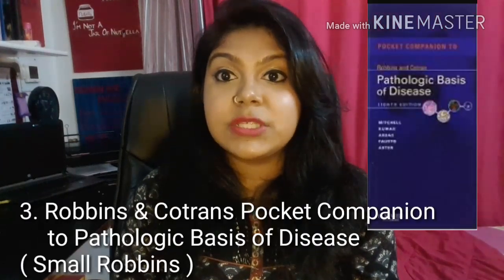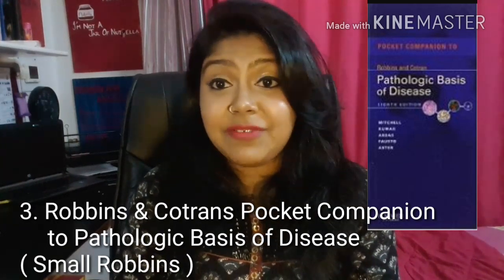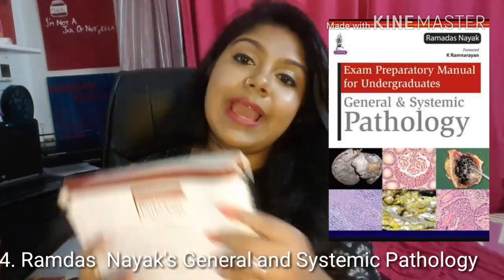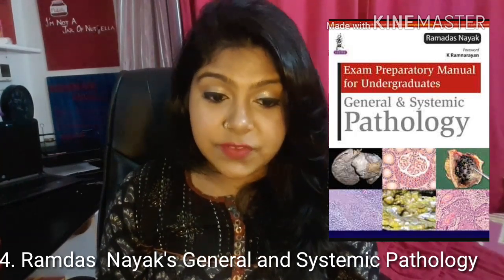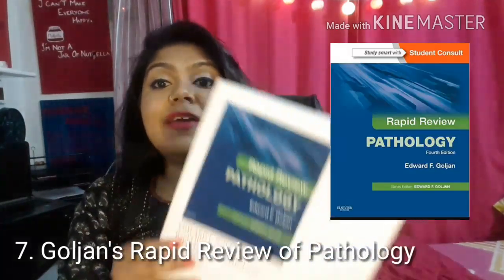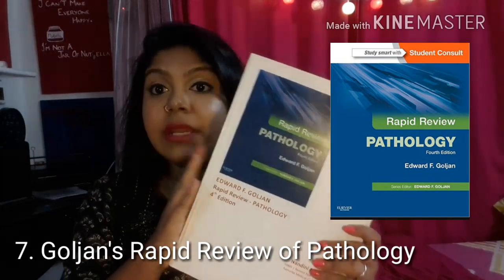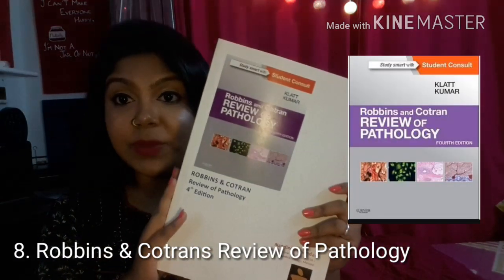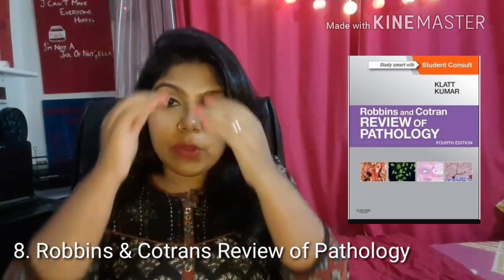How to study Pathology in Medical School?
Hi guys, welcome back to SurvivingMedicalSchool101.

Today we are continuing the 'How to study in medical school?' Series with 2nd year subjects,
so let's start by discussing what books, resources and study techniques I used to study Pathology.

The books mentioned in the above video, in the order of their appearance, are-

1. Robbins and Cotrans Pathologic Basis of Diseases (Big/Father Robbins)- @2:22
2. Robbins Basic Pathology (Medium Robbins) - @4:57
3. Robbins and Cotrans Pocket Companion to Pathologic Basis for Disease(Small/Baby Robbins) -@5:36

4. Ramdas Nayak's General and Systemic Pathology (HOLY GRAIL TEXTBOOK) -@6:07

5. Harsh Mohan's Textbook of Pathology -@9:45

6. Pathoma by Dr. Sattar -@11:00

7. Goljan's Rapid Review of Pathology -@13:55
8. Robbins and Cotrans Review of Pathology - @14:40

9. Hematology texts by Harsh Mohan and Ramdas -@15:25

Also, stay tuned till the end because I give you guys a breakdown of my WINNING COMBINATION of books and resources which made me fall in love with Pathology and also excel in all exams/assessment.

If you liked this video please give it a thumbs up, and do click on the subscribe button so that you can get notified every time I post a new video.
I would love to have you as a subscriber, it would absolutely make my day!😊😊

Thank you so much tuning in!
Until next time guys,
Have a great day :)
Nandini